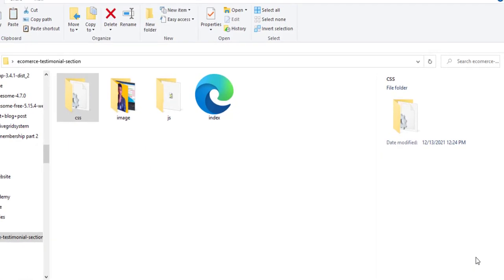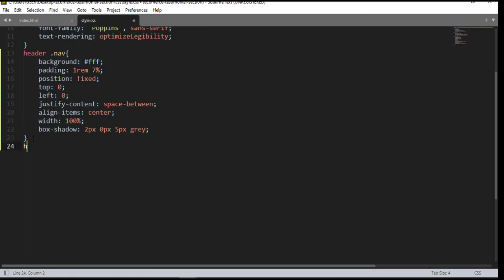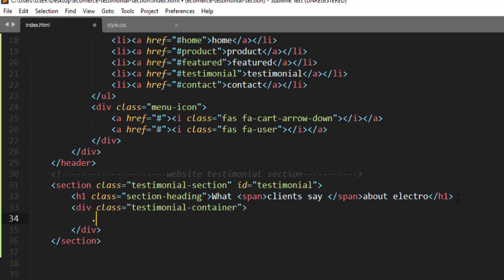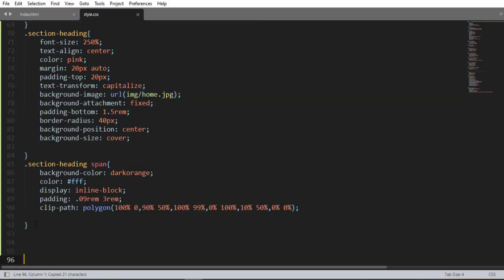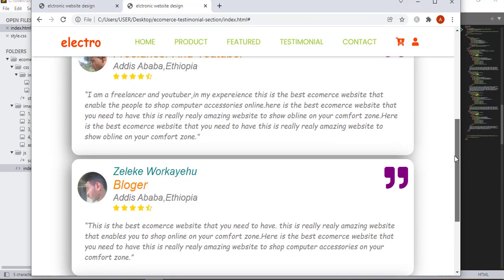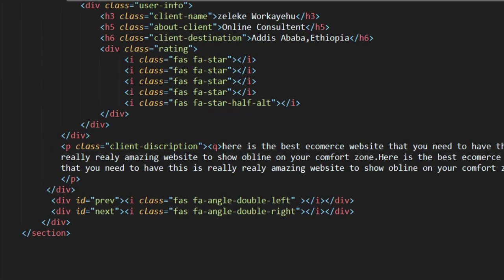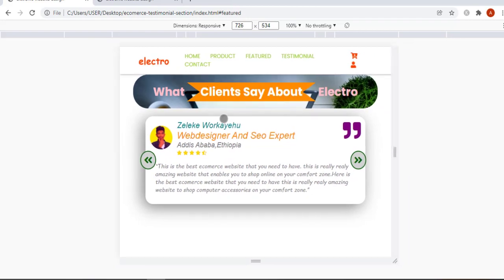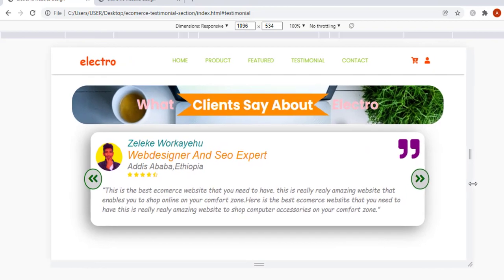How To Make A Website Using HTML CSS And JavaScript Step By Step |🔥 Create a Responsive Website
How To Make A Website Using HTML CSS And JavaScript Step By Step | Website Design Tutorial
Responsive Website with HTML, CSS, and JavaScript / How to Build Responsive Website - HTML, CSS, JS
Responsive Personal Portfolio Website Using HTML CSS And JavaScript